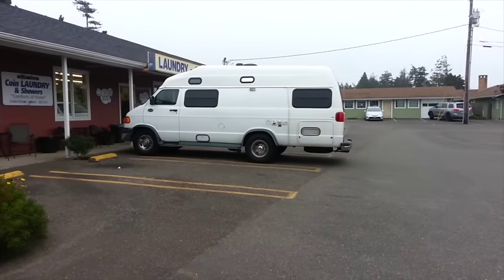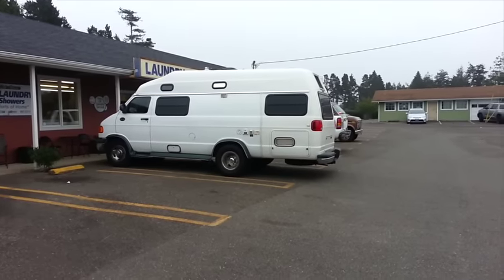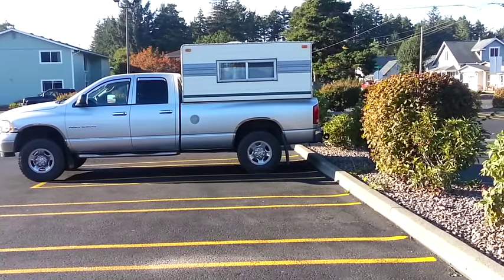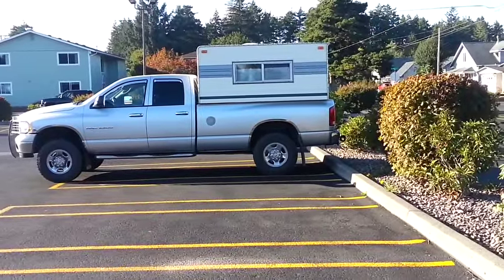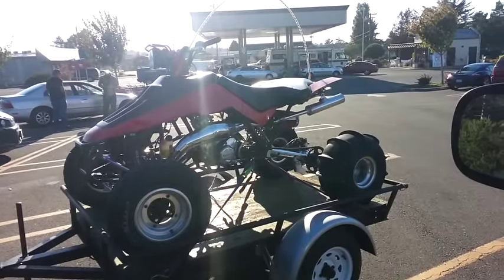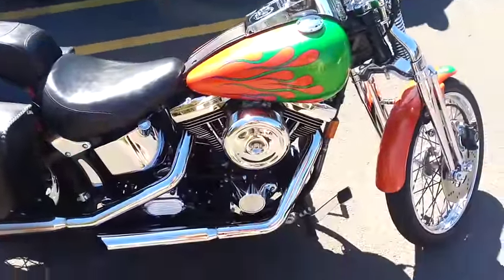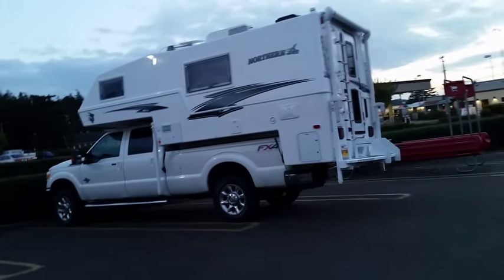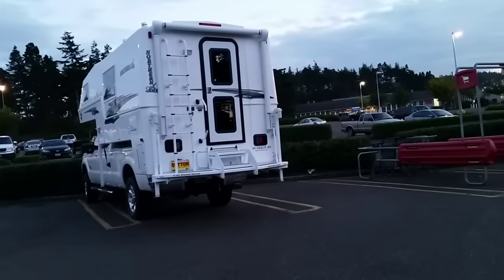Truck Campers & **SPECIAL VAN Sighting! - Episode 6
More random sightings of truck campers, vans, ATV's, and motorcycles! Special van sighting in this episode!  Florence Oregon
READ THE COMMENTS!!